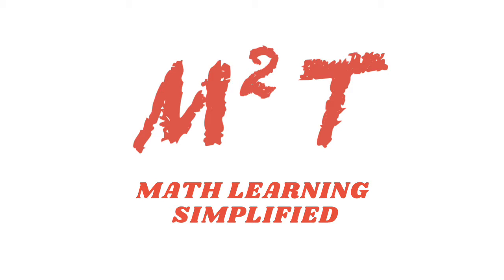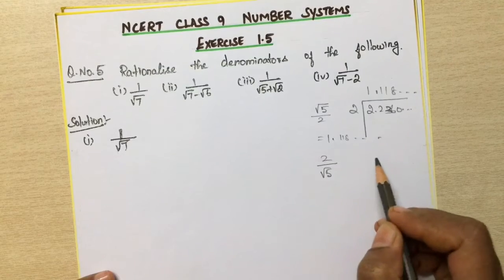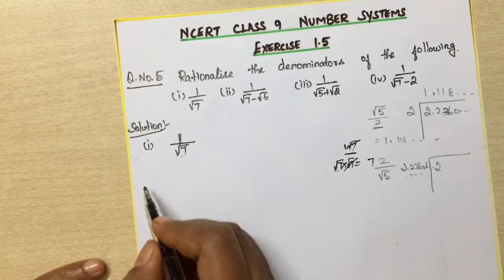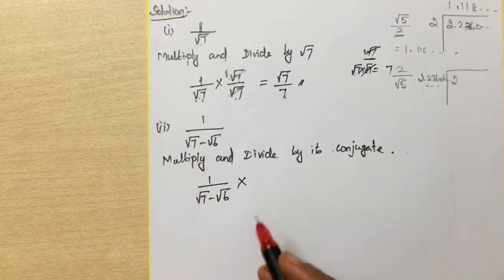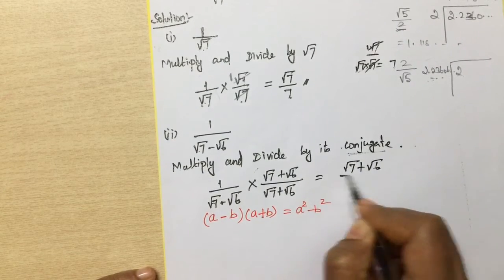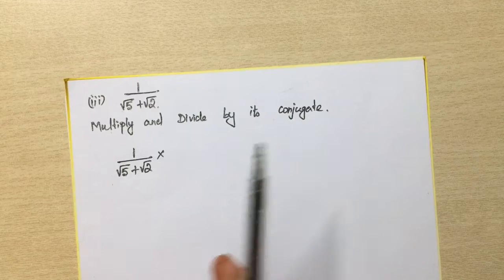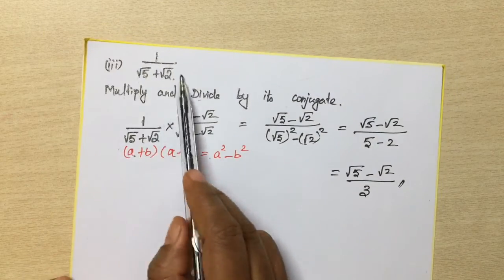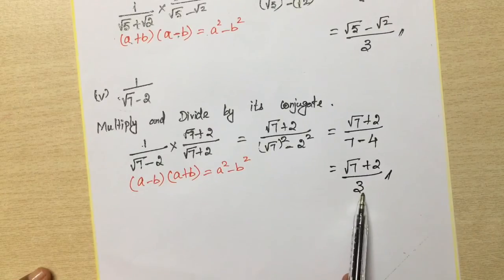NCERT Number Systems | Ex 1.5 | Q.No 5 Solved | Rationalizing the Denominator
In this video let us recall the number system. Let us discuss the classification of Real numbers which broadly consist of Rational and Irrational numbers. Under Rational numbers, we have Natural numbers, Whole numbers, Integers and Rational numbers. The numbers expressed in p/q form, where p and q are integers, q not equal to zero, are called rational numbers. The numbers which cannot be expressed in p/q form are irrational. The famous example of an irrational number is pi. I have solved all the problems under Ex.1.5. Hope you understood.